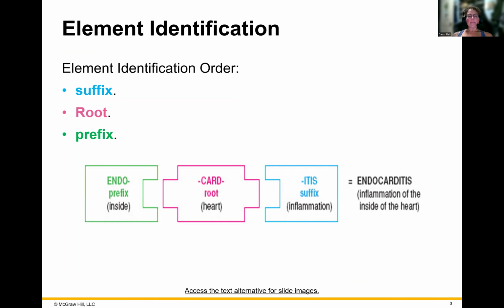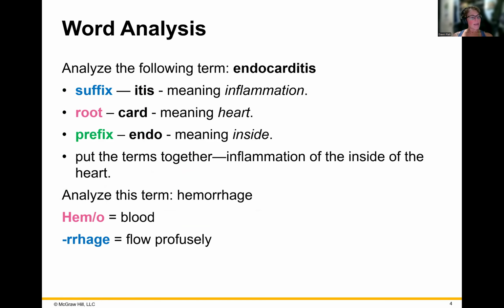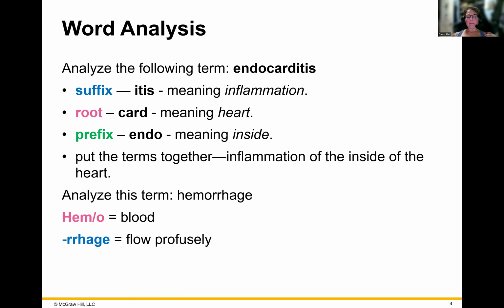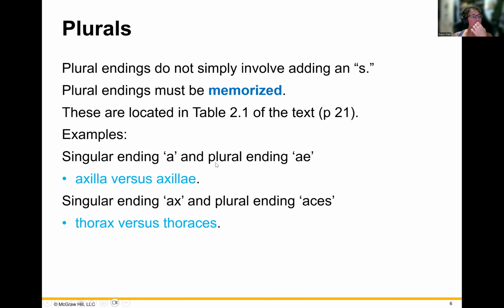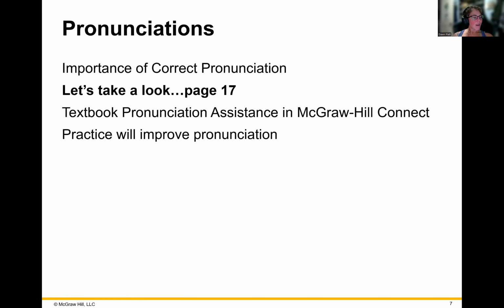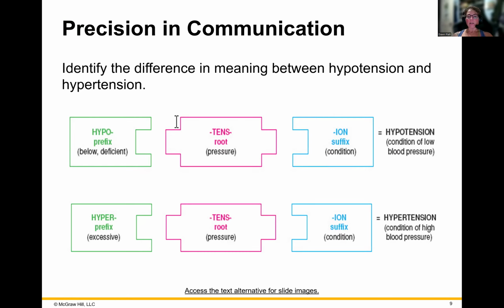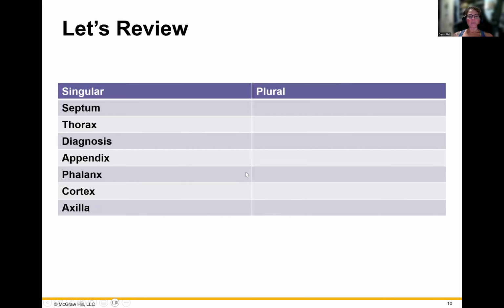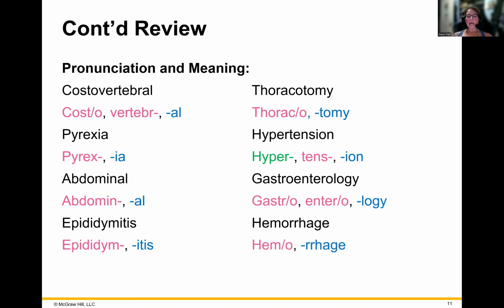Medical Terminology Chapter 2